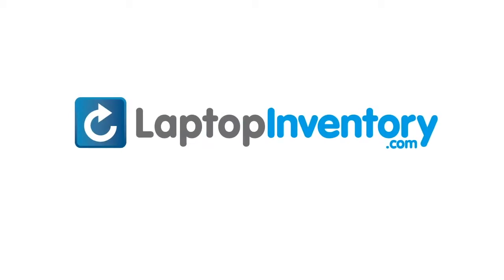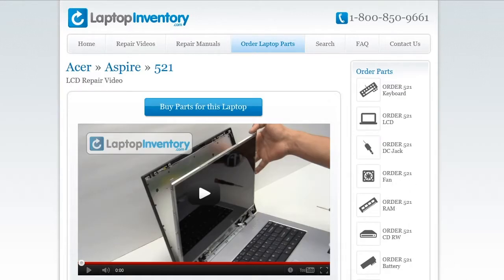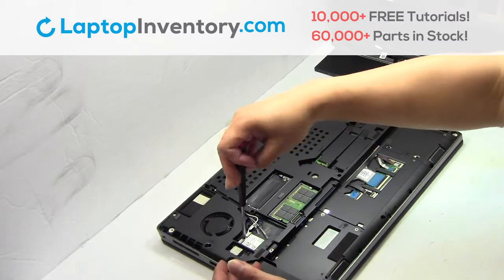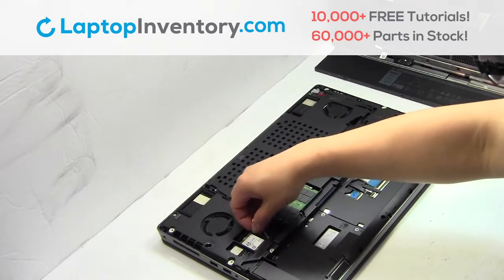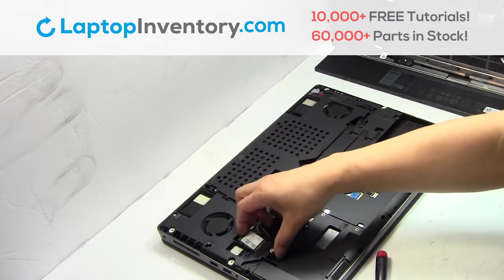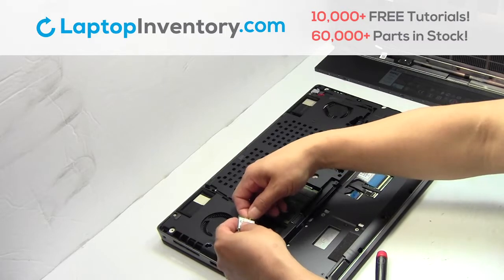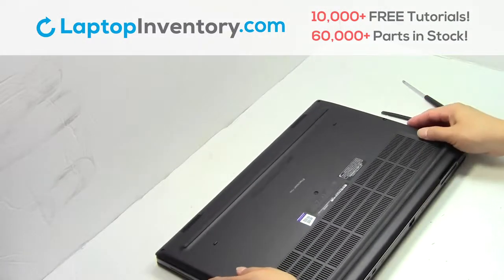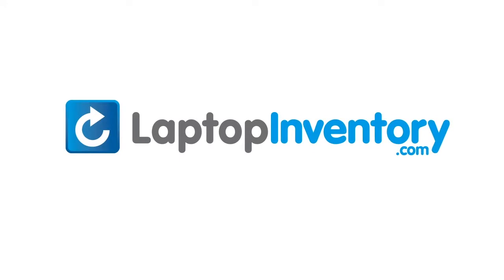Wifi Card Replacement Dell Precision Latitude 7530. Fix, Install, Repair 3510 M7510 7720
Other models:
Dell Latitude 15 5000 Series PK1313M2B05
Dell Latitude 15 5000 Series 9ZNB8LN101
Dell Latitude 15 5000 Series V147025BSC48U